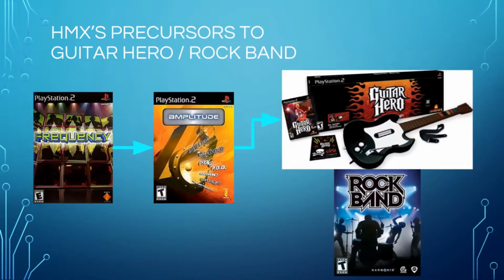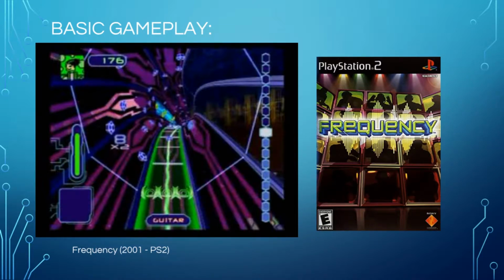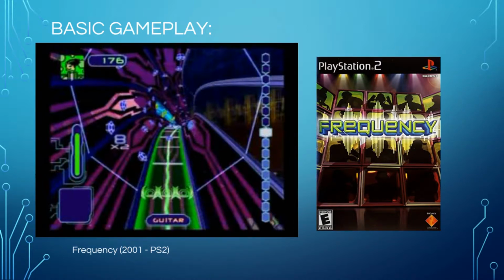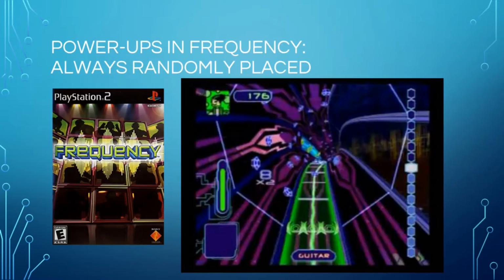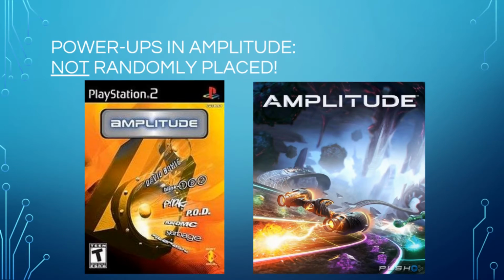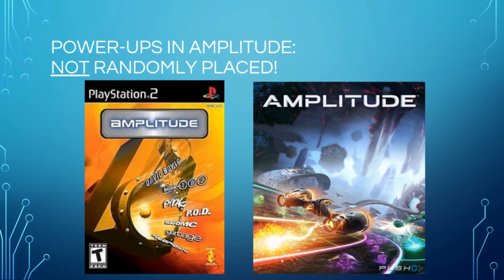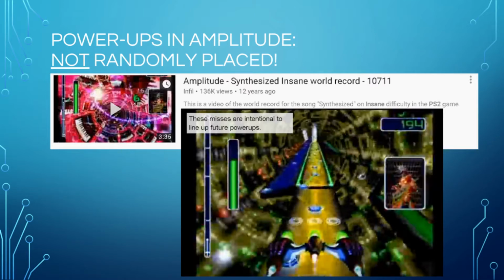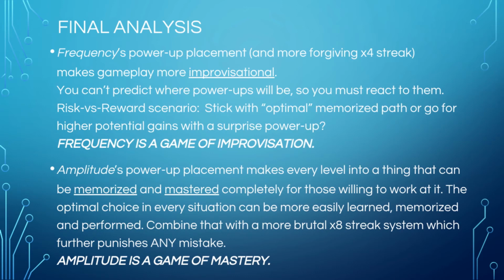The Power of Power-ups in Frequency and Amplitude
An analysis of how a simple change in the way power-ups spawned gives a game and its sequel very different gameplay feels and philosophies of play.

Speaker: Brian Shurtleff, Game Designer

Every 2nd Thursday of the month, a lesson voted by the members of Tech Valley Game Space is presented and live-streamed here on Youtube, provided we have the presenter's permission.